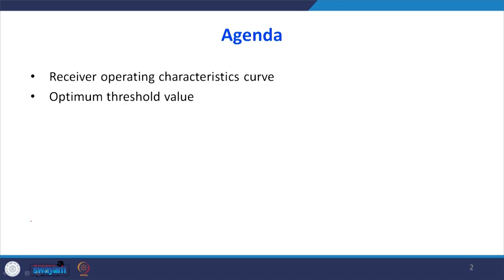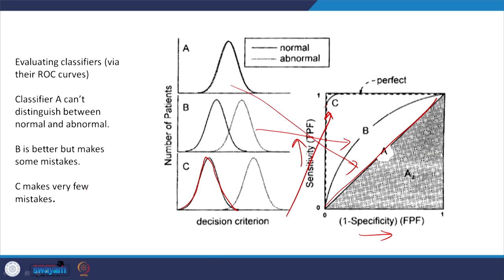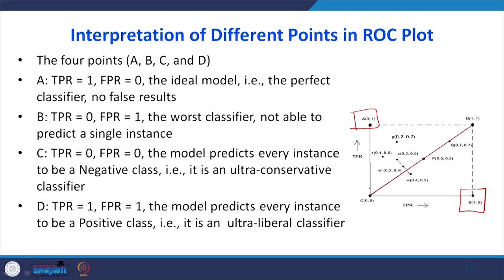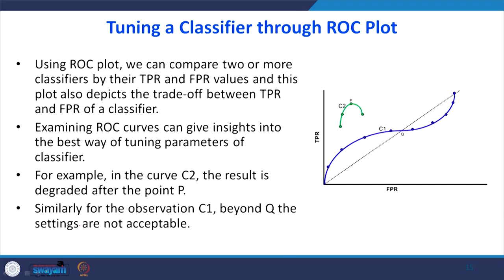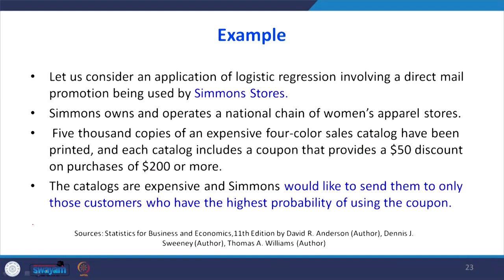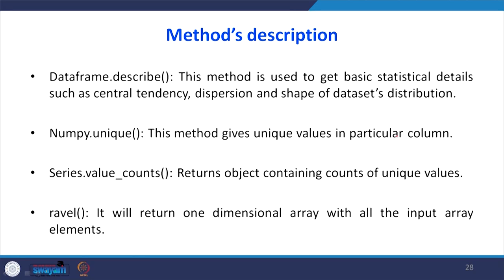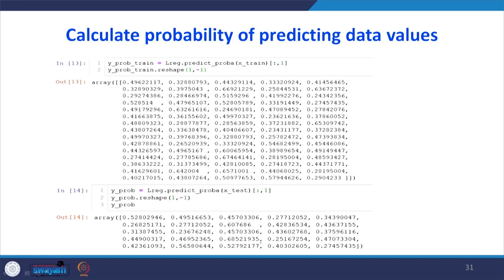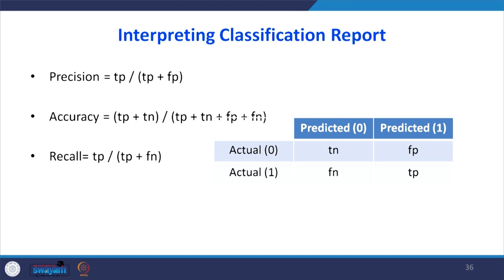Confusion Matrix and ROC - II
Receiver Operating Characteristic (ROC)
Confusion Matrix and ROC part II
Lecture by IIT professor
Python
Confusion Matrix and ROC II lecture by IIT Professor